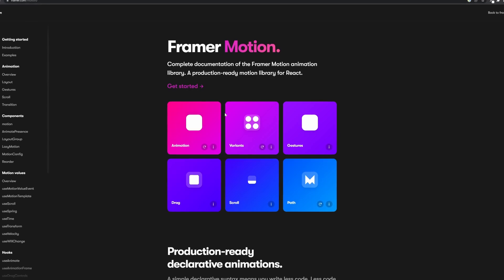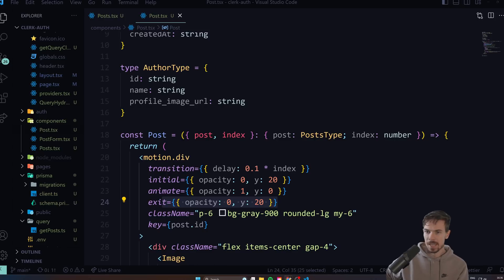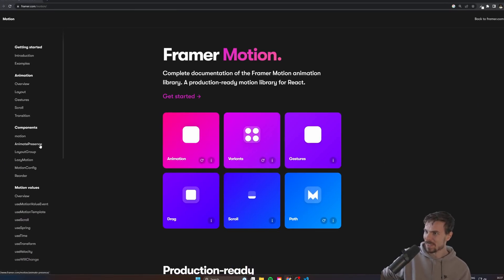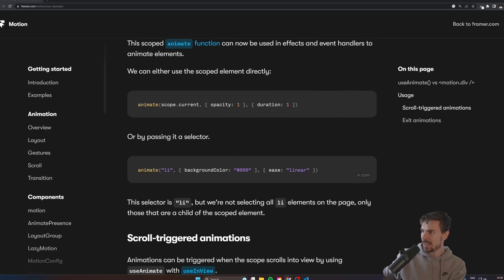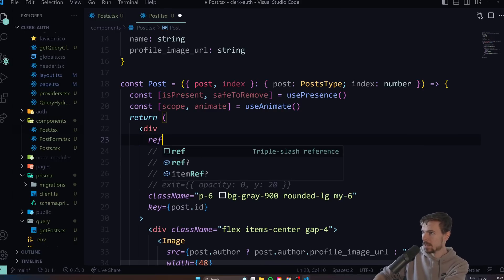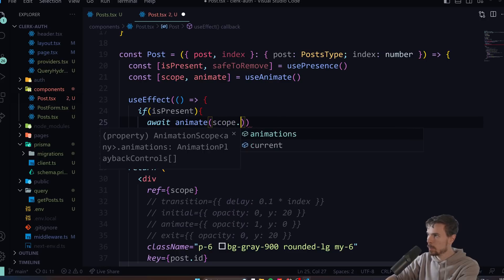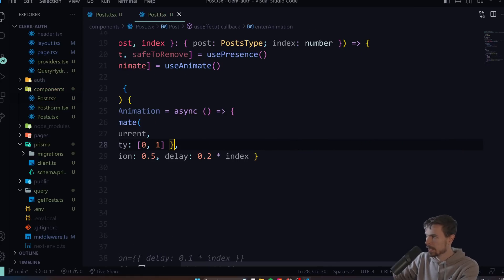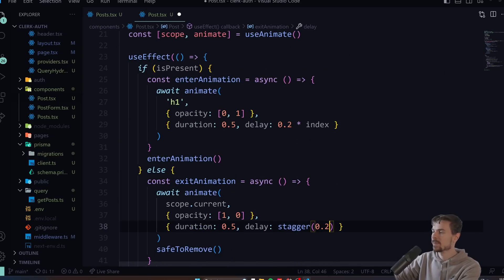React Animations just got better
Today I want to share with you Framer Motion's new hook called useAnimate. Framer Motion is one of the most popular React animation libraries that allows you to do fancy animations via drag, scroll and more.